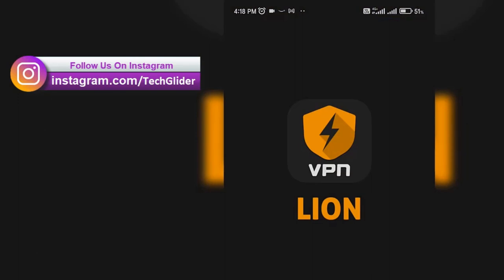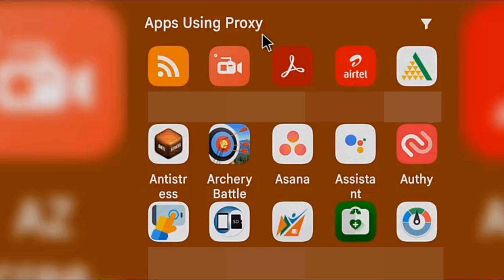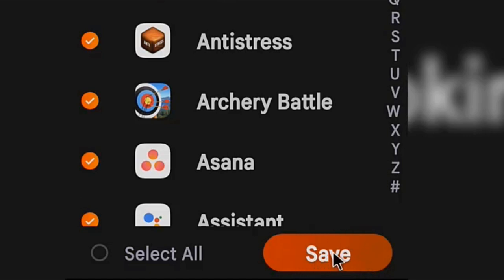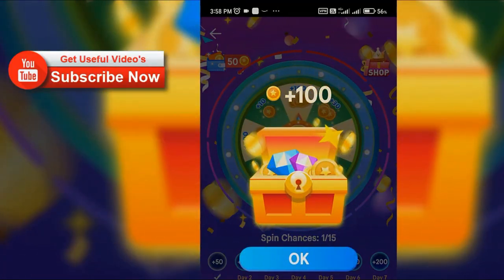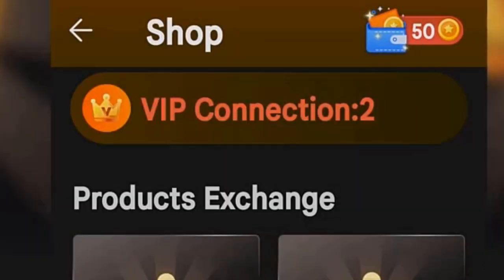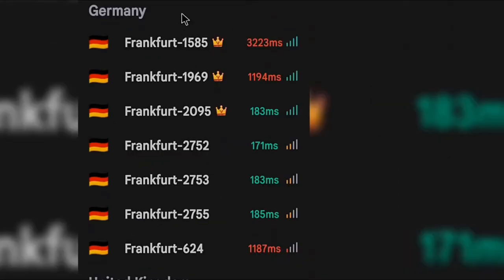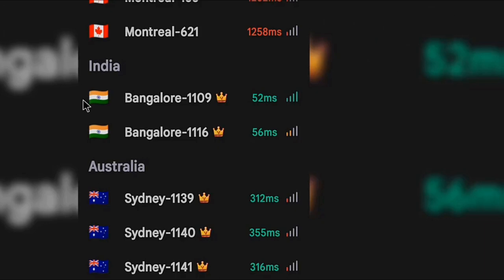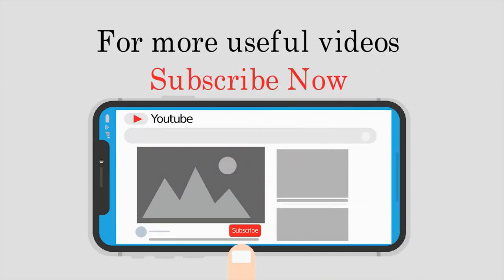Lion VPN : Free VPN , Super Fast & Unlimited Proxy , Free premium servers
New channel is based on new tech news today. Get latest tech news updates. Detail tech news about technology world. Top trending tech news videos. Whether you need new tech updates or latest tech updates, You can download playstore android app or install android playstore download for free. Get videos about new technology news today. Videos about latest information technology news updates. Get google play android app download.

There are millions of android apps on google play store, this video is a review of one of those apps. The mobile phone android apps are very useful.